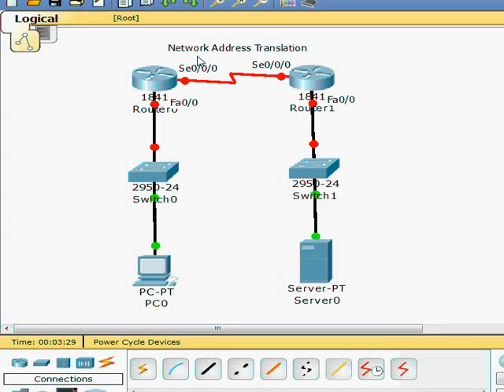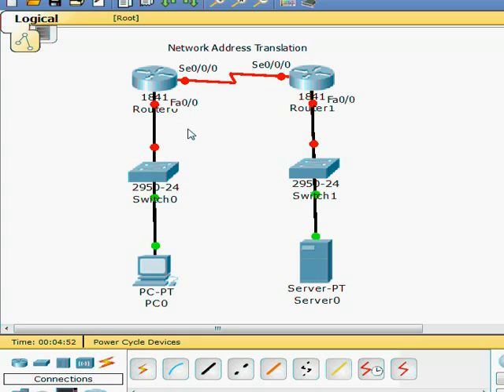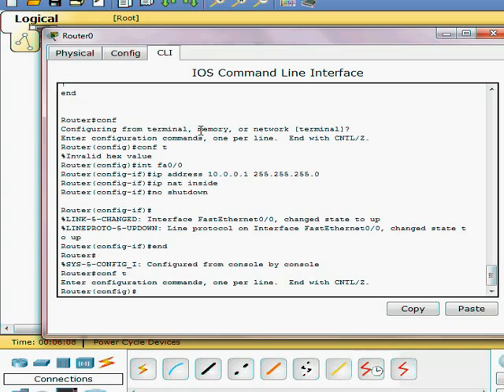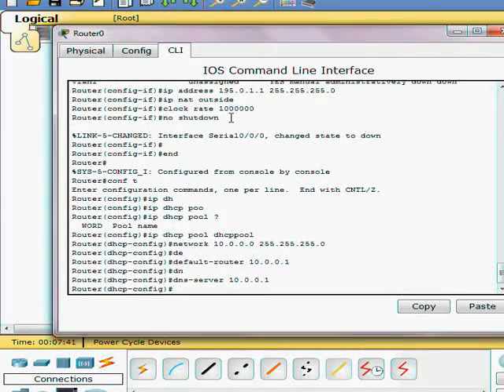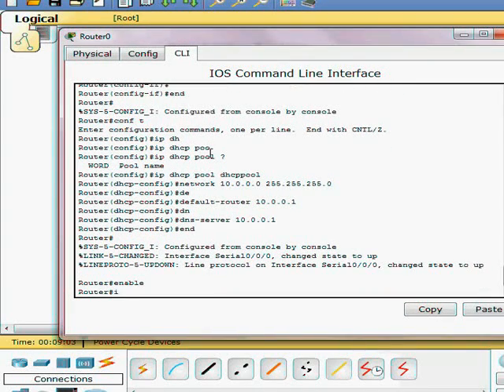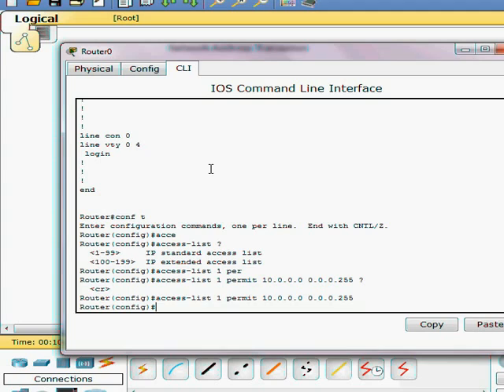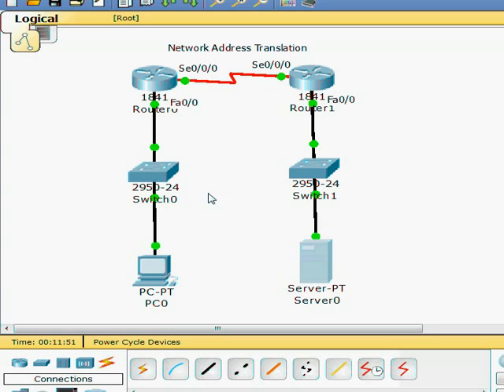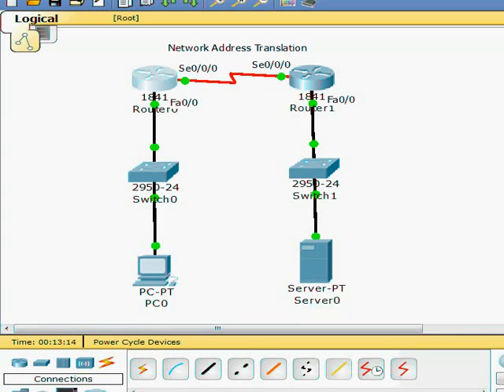Network Address Translation on Cisco Packet Tracer